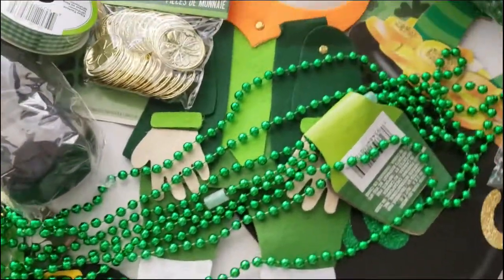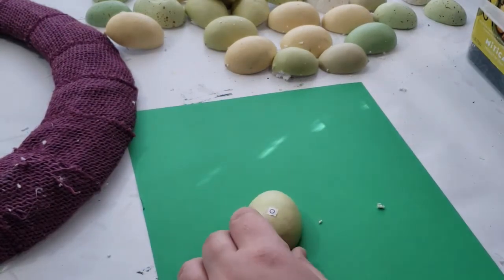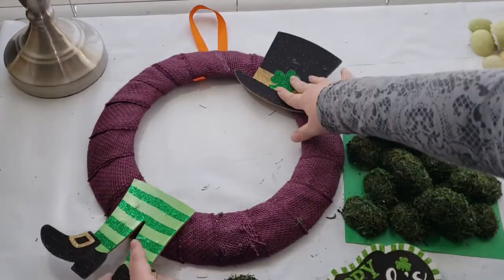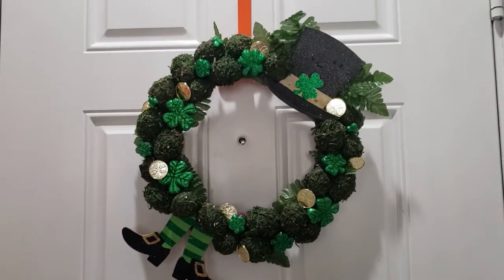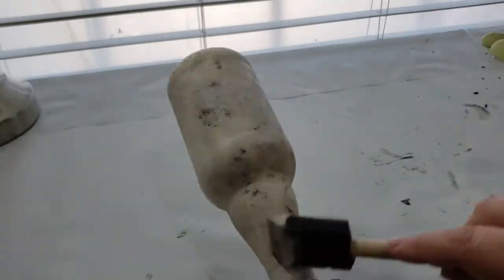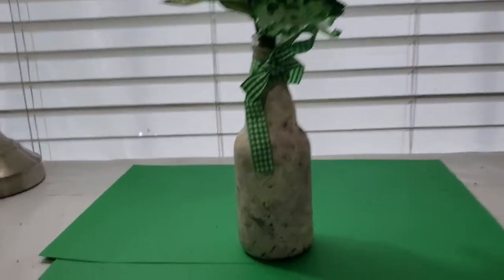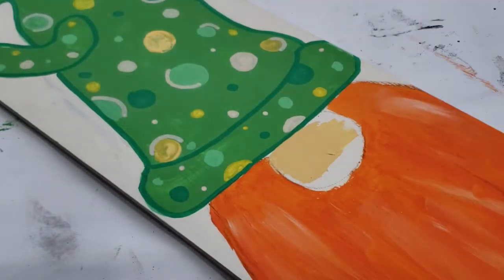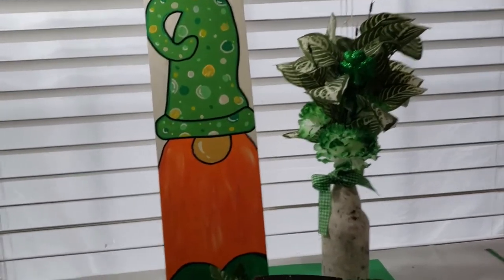High-End St. Patrick's DIY Decor 2022 | Looking Like Store Bought Decor with Dollar Tree Items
Hello Everyone! Today I have such awesome DIYs that I am super excited to share with you for your St. Patty's Season. So come along with me and Let's Art Today!

If you enjoy all things art related whether that is DIYs, Painting, Making home decor, Holiday Decor, Drawing, Etc. Than you have come to the right place and I would love for you to stick around and become part of my virtual art family by clicking on the Subscribe button. Its totally free and if you want to have notifications every time I upload a new video just hit the bell and select  ALL so that YouTube can notify you every time I post.

To All my SUBSCRIBERS that have been with me from the start, I truly am so grateful for each and every one of you. Thank you so much from the bottom of my heart for sticking around, getting to know me and helping me and my channel to grow it dose mean the world.